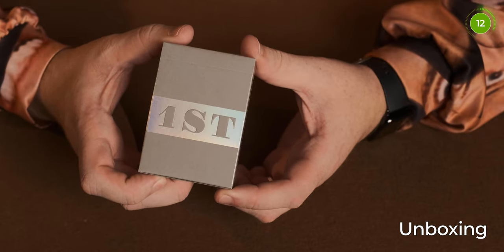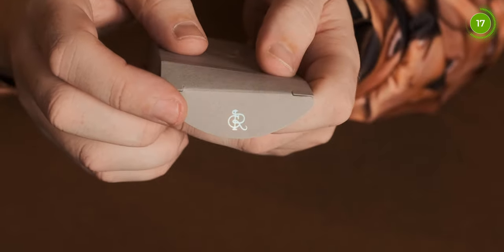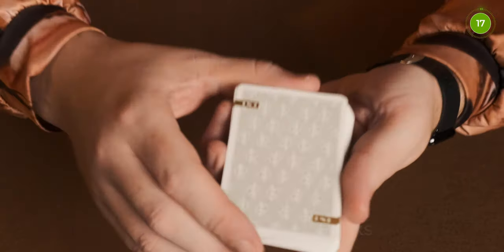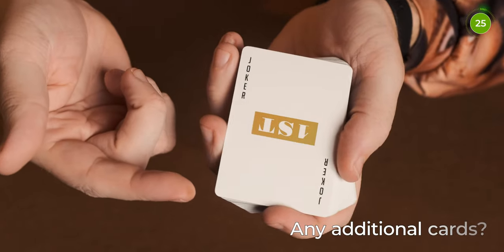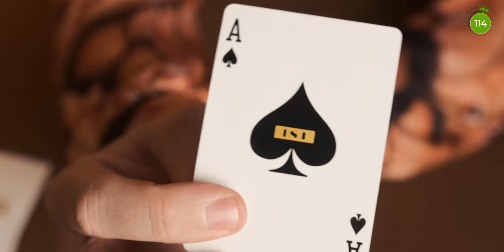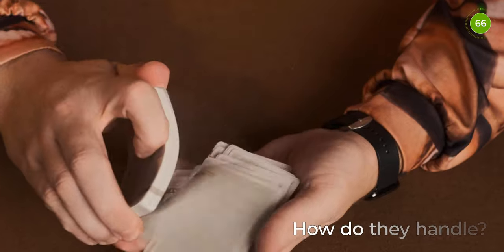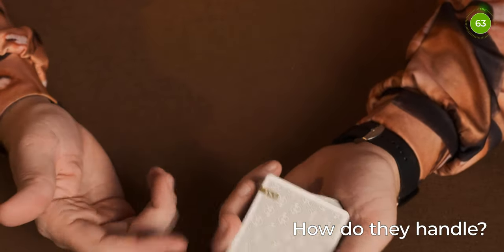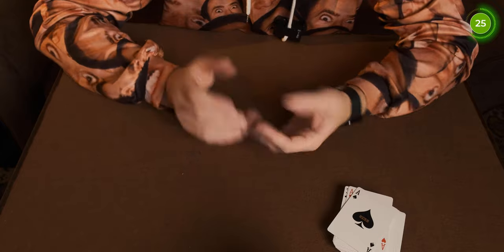1st V5 Holo Edition by Chris Ramsay | Playing Card Review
Let’s take a look at Chris Ramsay’s holo edition 1st playing cards. These are the 1ST Playing Cards Holo edition by USPCC and comes on a Holographic Foil/MetalLuxe and Crushed stock with a magic finish. There’s 56 playing cards, two of which are identical jokers and you get a blank card and also a duplicate 4 of spades. The deck also comes with standard faces.

Testing out some new countdown timers for playing card reviews, so you can see how long is left on each section covered, let me know your thoughts on them.

00:00 - Intro
00:04 - Brief Overview
00:21 - How much are they?
00:36 - Unboxing
00:50 - Tuck case
01:38 - Backs of cards
01:57 - Additional cards?
02:24 - Looking through the deck
04:30 - How do they handle?